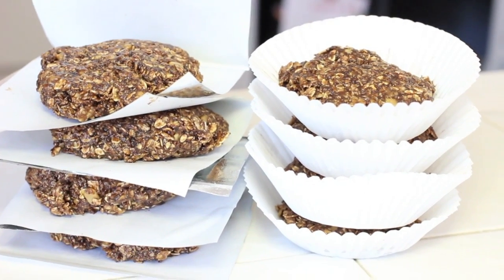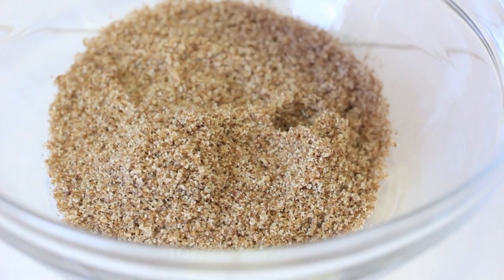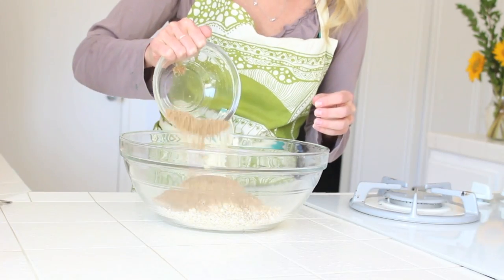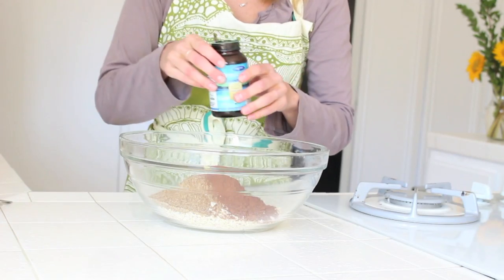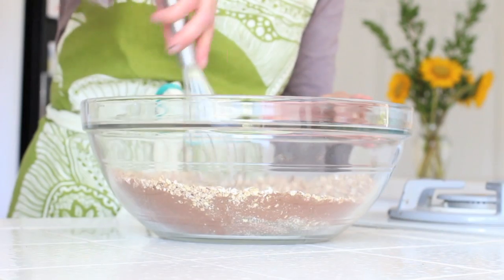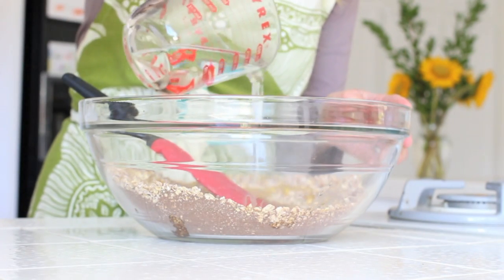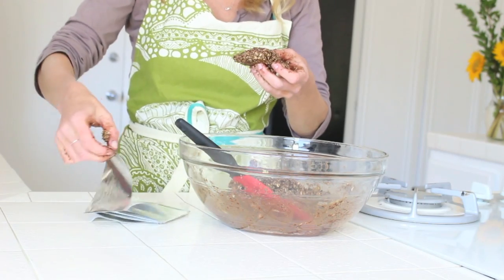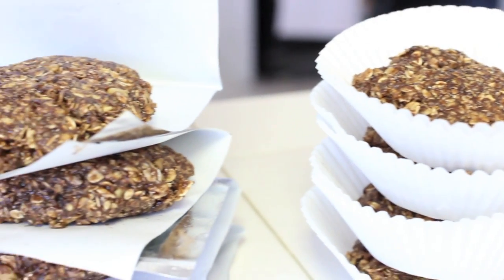Energy Sustaining Breakfast Bars; Gluten free, Nut free, Soy free, Dairy free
These easy to make breakfast bars are a staple in my home.  They're delicious and free from all the typical food allergy ingredients (gluten- nut- soy- and dairy-free).
Eat them warm or cold, here or there!